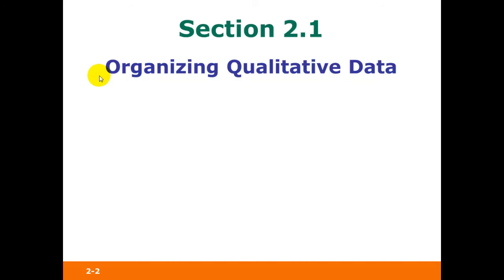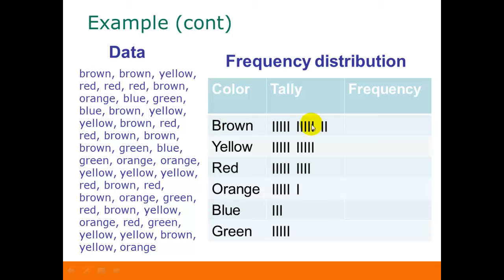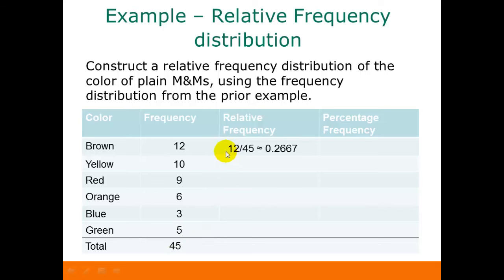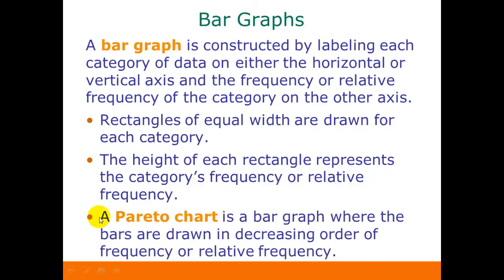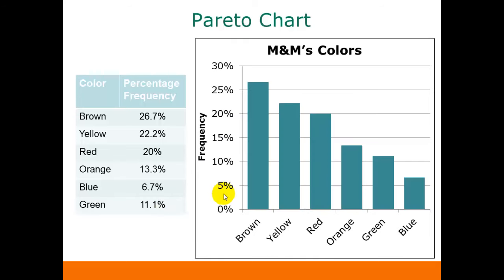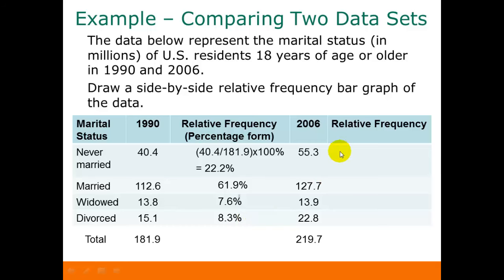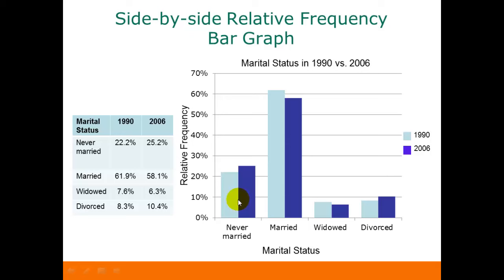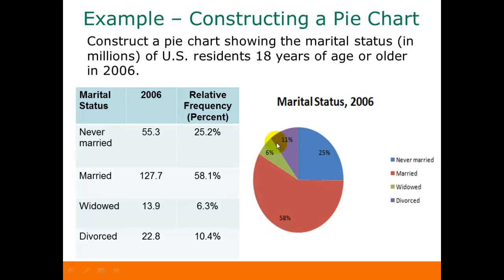ACC MAT 135 Section 2.1